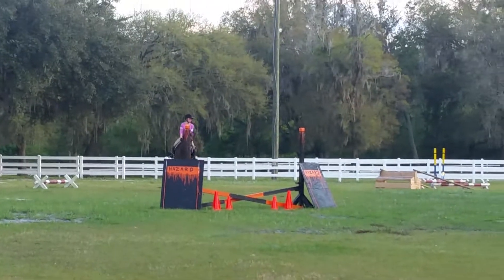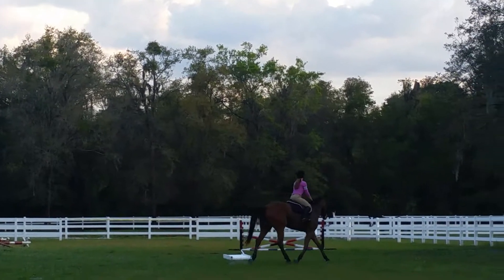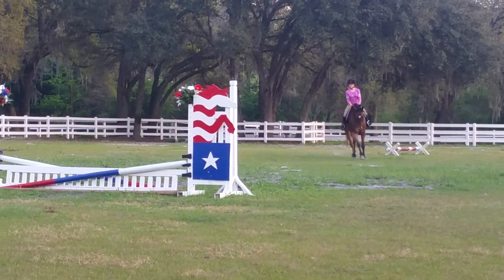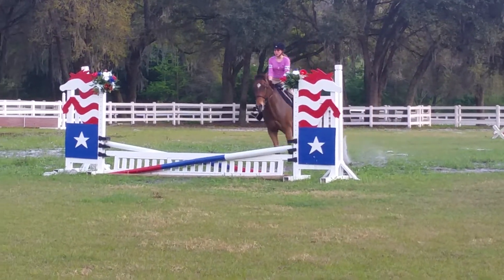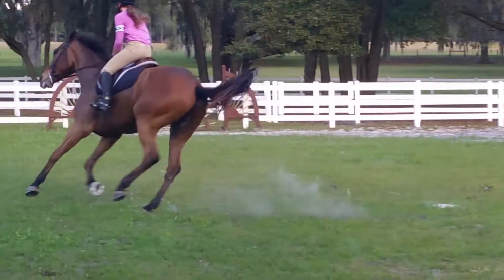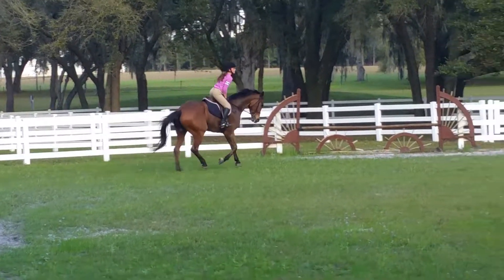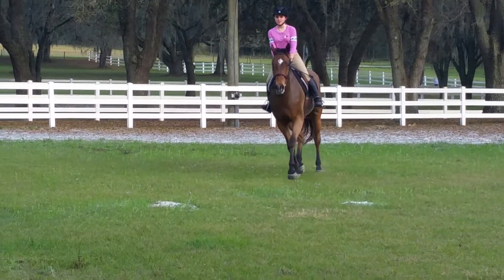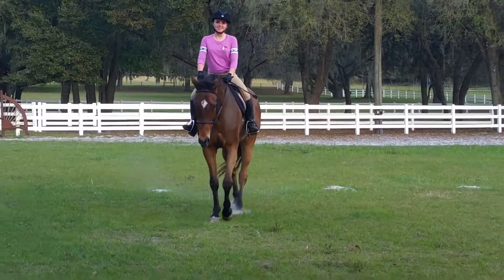K on K